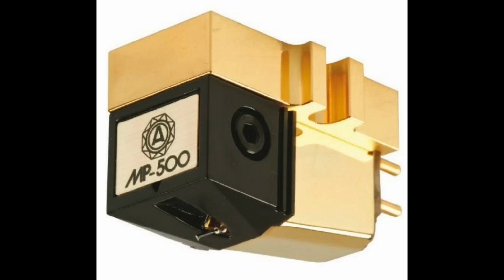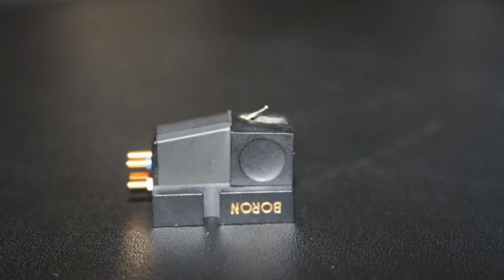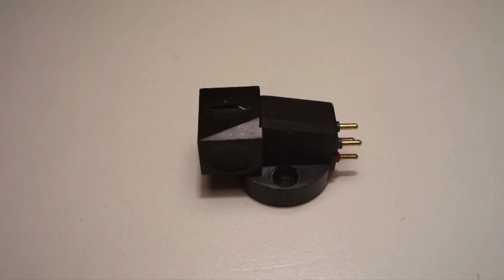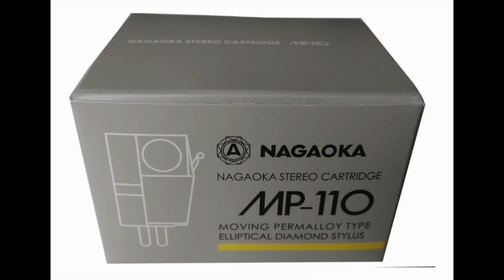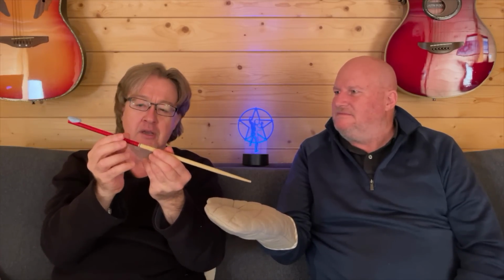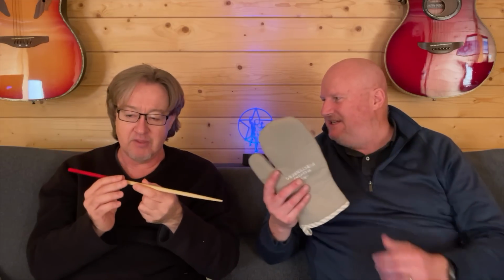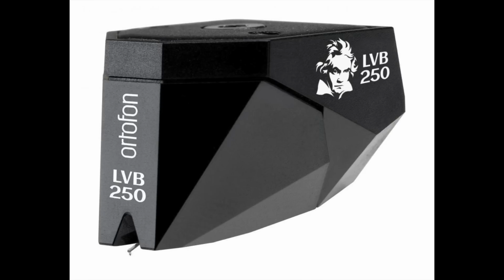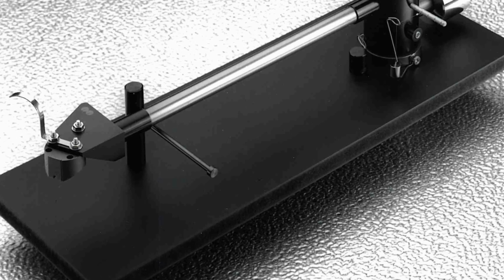Spin Doctor – Why Nagaoka's Sweet Sounding MP-110 is a Phono Cartridge Classic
In this issue, the guys review the direct modern descendent of one of their favourite 1980s pickup cartridges, the Nagaoka MP-11. Suffice to say that they love this latest moving permalloy design as much as they did its predecessor, nearly 40 years ago. They agree that Mike's Linn hasn't sounded as good in a long time...

Each episode of Hi-Fi Riff features Mike and David's unedited, unexpurgated views about all manner of weird and wonderful hi-fi designs. Business executive Mike has a wealth of knowledge from previous hi-fi retail experience, and David has written about hi-fi for thirty years. Now Editor-in-Chief of StereoNET, he's picked up a few things along the way.

The eighties-tastic title tune is called ‘UFO/Mike’s Jumper’, and used with the express permission of our old pal and rights holder Simon Lythe.

This episode is available as a Spotify Podcast at our channel